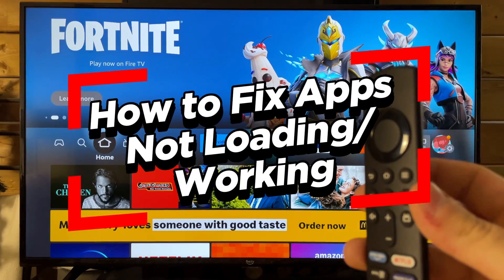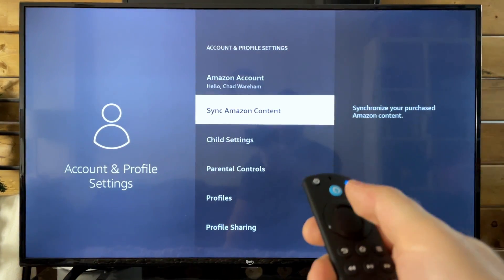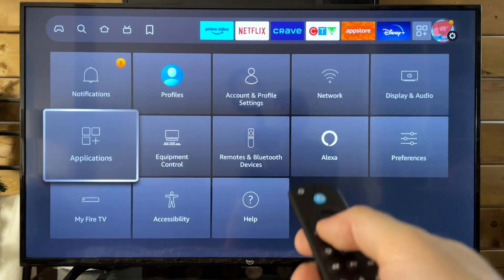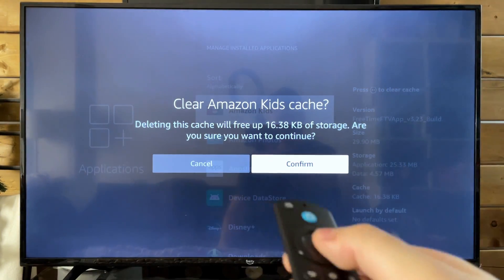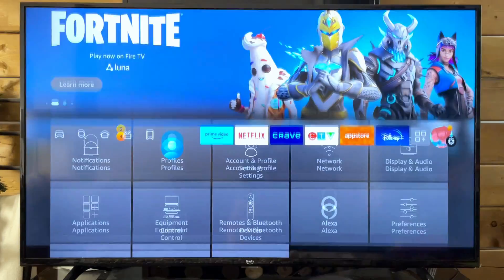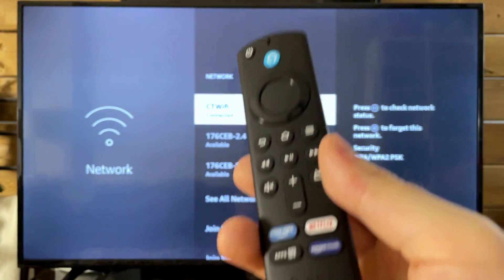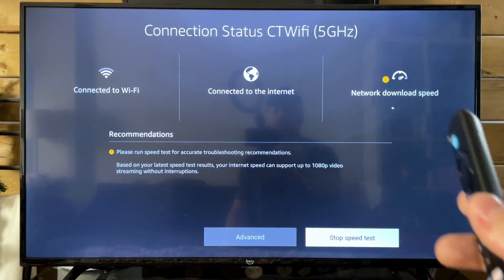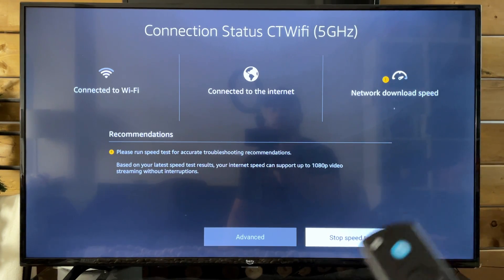Amazon Fire Stick: How to Fix Apps Not Loading on Home Menu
Do you want to know how to fix it when your Amazon Fire Stick apps aren't loading on the home screen menu or other areas but you can still select them with your Fire Stick TV remote? In this video, I show you how to fix apps not loading on your Amazon Fire TV Stick by syncing content, deleting cache, checking your internet wifi or wired connection, power-cycling your Fire Stick and router, and resetting to factory default settings if needed.